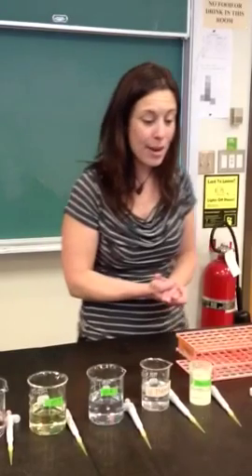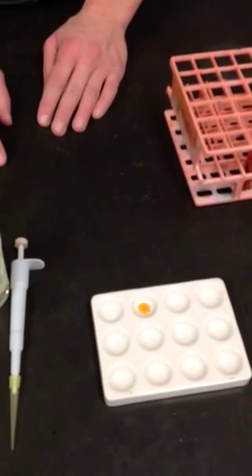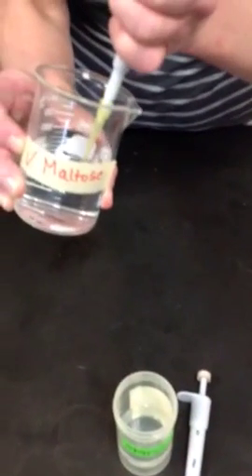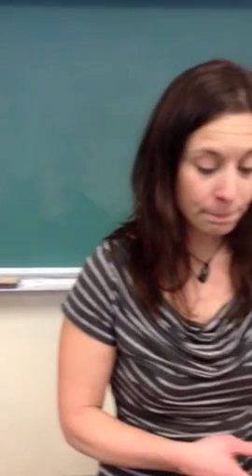Amylase experiment - controls